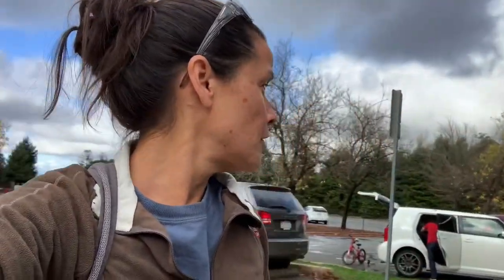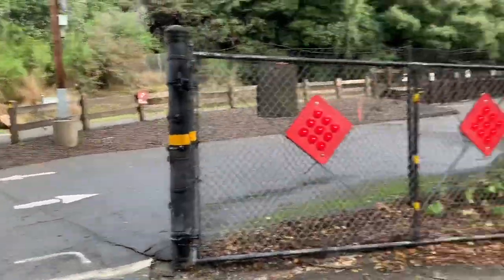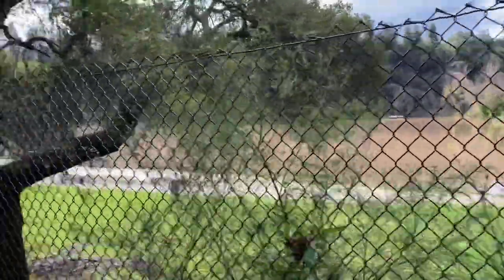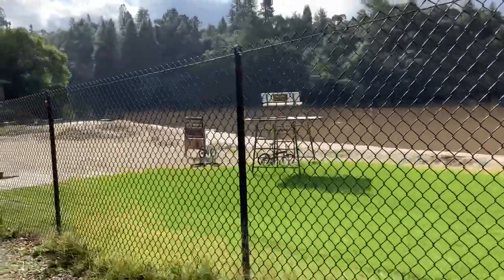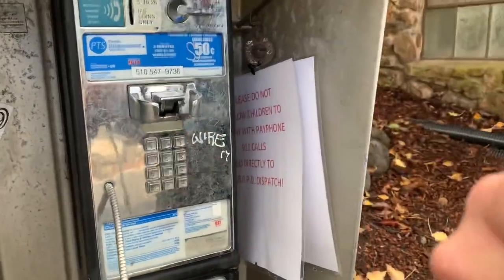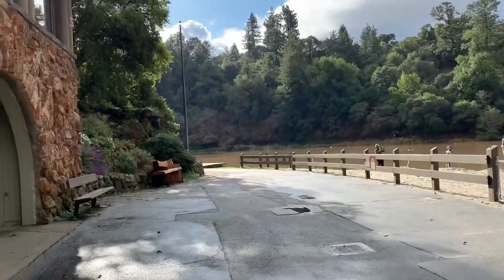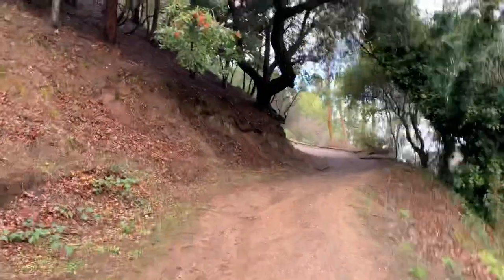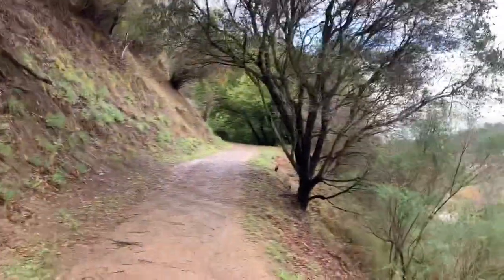Hiking Temescal Lake: East Bay Regional Park District 2019 Trails Challenge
Try this sweet, easy hike at Temescal Regional Recreation Area in Oakland, California!
Hike summary & Links:
Distance: 1.06 miles; loop
Gain: ~50 feet
Terrain: varies from paved to single-track
Season(s): year-round
Hours: Day-use
Permits / Fees: No permit. Parking fees apply from April - October, when the kiosk is attended. $5/car; $2/dog (except service dogs)
Accessibility: This is an easy hike, suitable for most anyone. Accessible (and even easier) for strollers and wheelchairs if you stay on the Shore trails. ADA parking available.
Services: Drinking fountains and toilets on site.
Other activities: fishing, swimming (summer only), bird-watching, lots of picnic tables with BBQs.